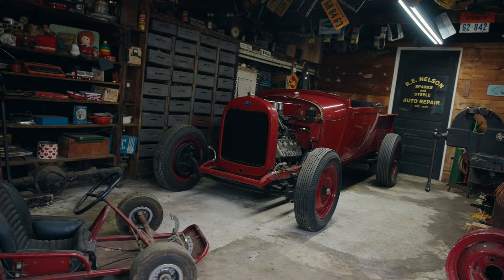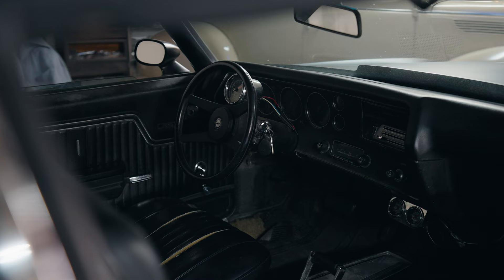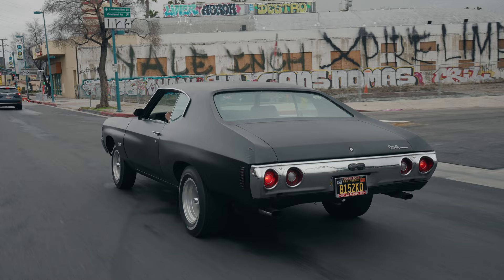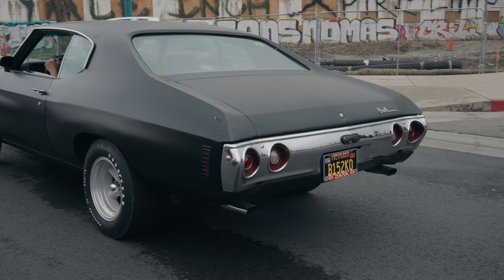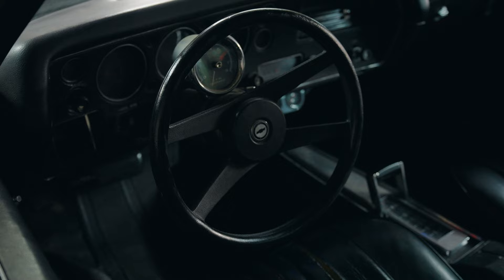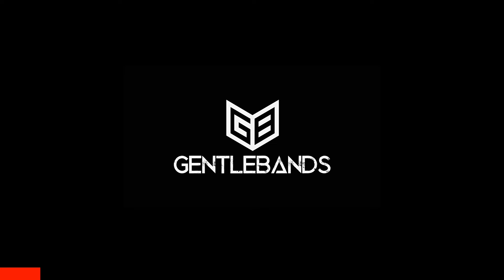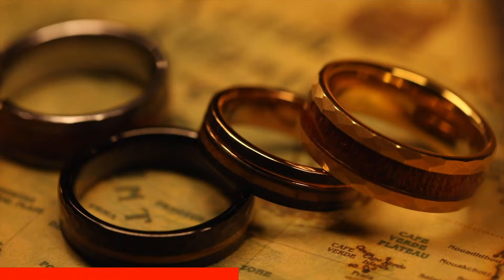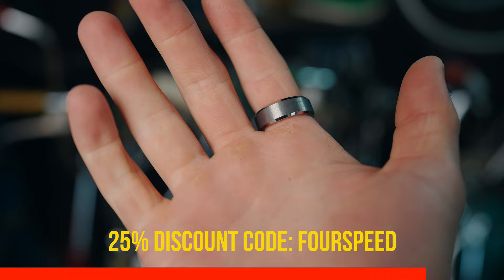David Steele's Street Racing Chevelle!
In this video, David Steele talks about his 1971 Chevelle SS. Dive into street racing and muscle cars with this incredible story of a high school senior's first car that has evolved over the years! From its humble beginnings in a small town in southern Indiana to modern-day Los Angeles. This once gold and black SS has been transformed into a matte black "trailer park" muscle car. Join us as we explore this beast's journey and uncover the secret behind its 531 horsepower, 406 small block engine. David also recounts a few stories about getting pulled over by the cops!

Thanks to Aaron Kahan for helping film!

Get my shirts here and use the code "FOURSPEED" (Buy two, get one free)